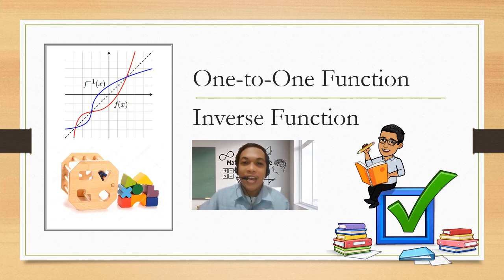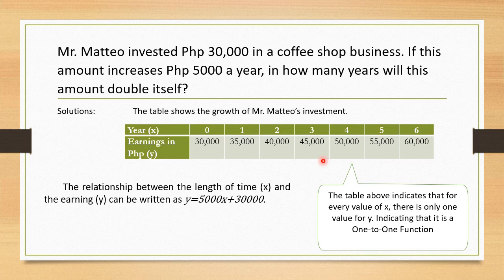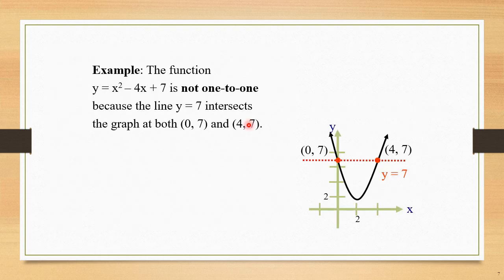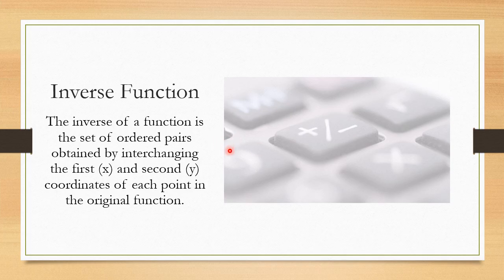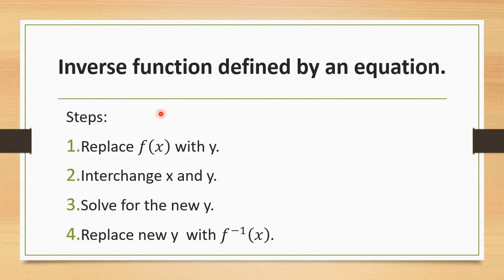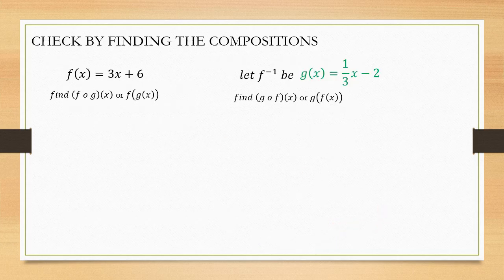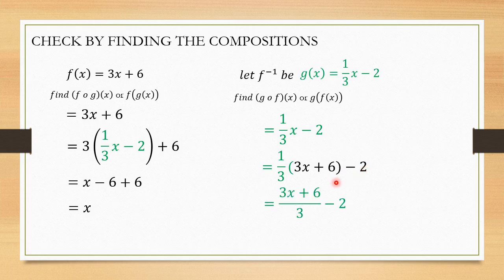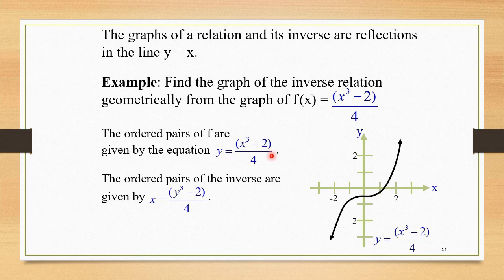one to one function and inverse function - Taglaog - English (General Mathematics)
this video contains lesson about one to one function and inverse function with the following subtopics:
one to one function and some real life applications.
how to find inverse given set of ordered pairs.
how to find the inverse of an equation.
how to determine the graph of inverse of a function